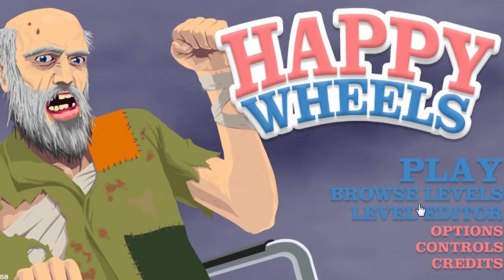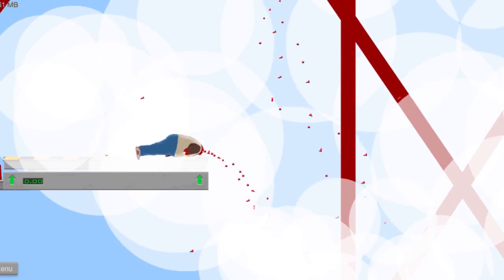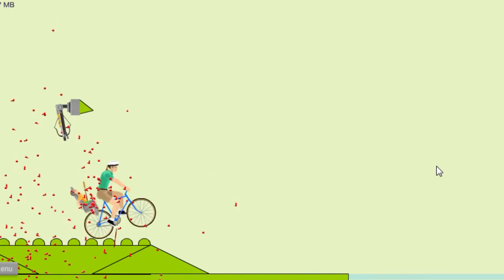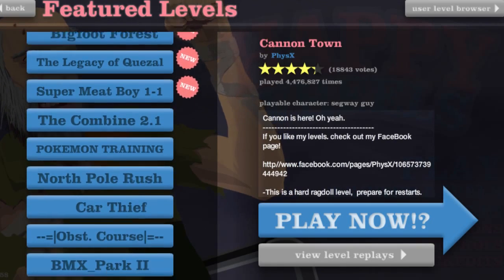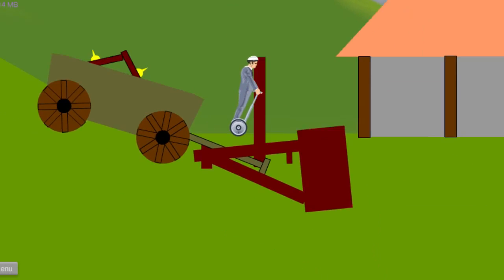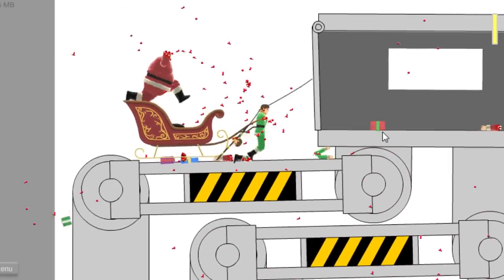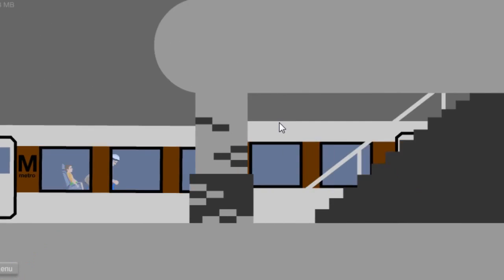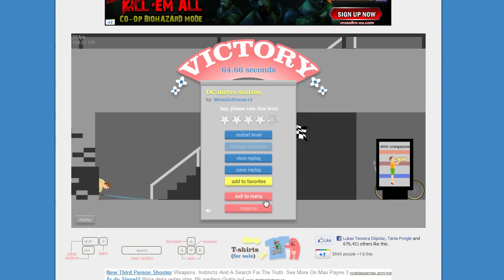PewDiePie Archives – BEST PARENT EVER! Happy Wheels Part 2